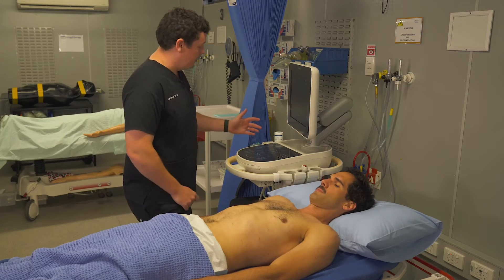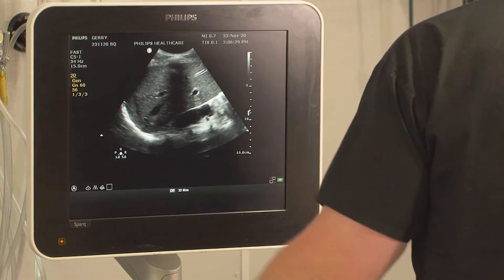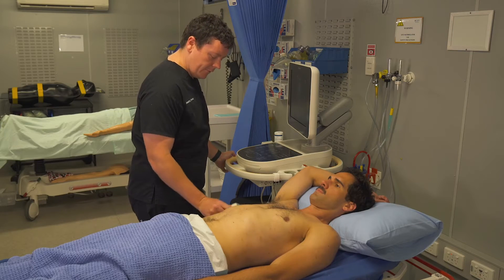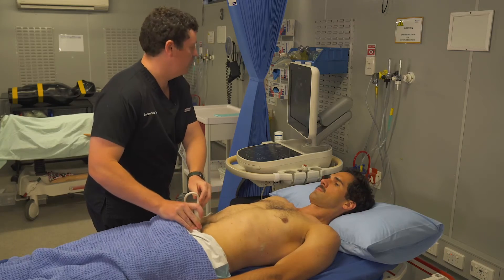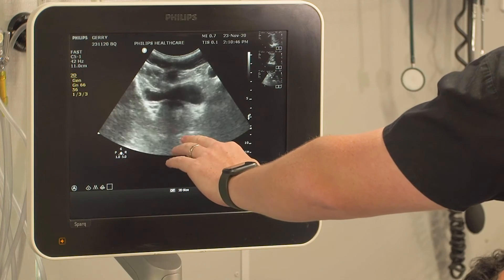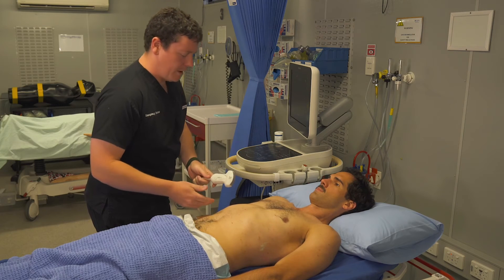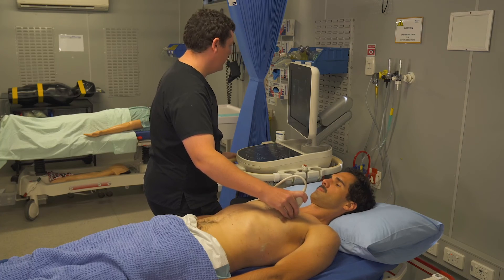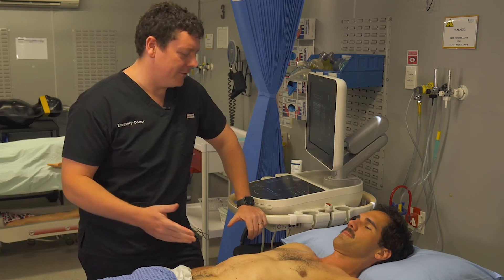Quick eFAST guide for critical care and emergency medicine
Dr Brodie Quinn provides a quick guide to the frequently used eFAST exam for patients in trauma.